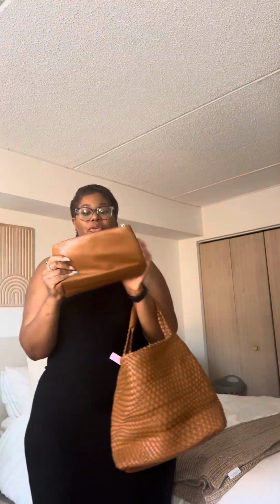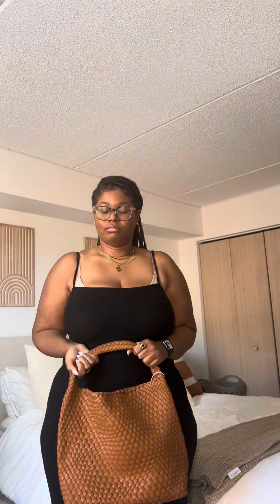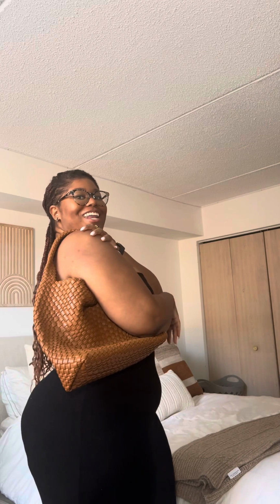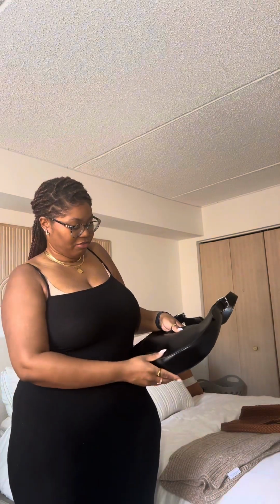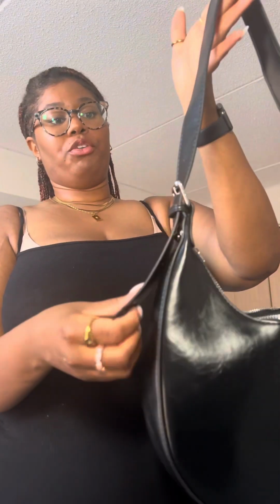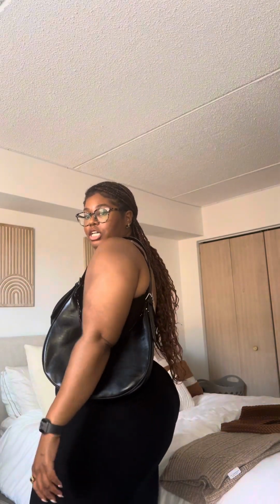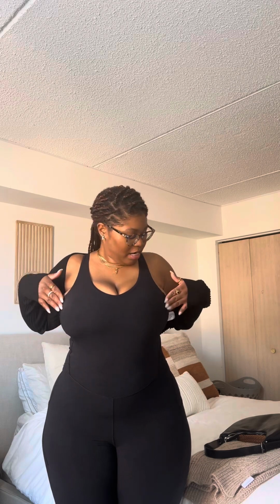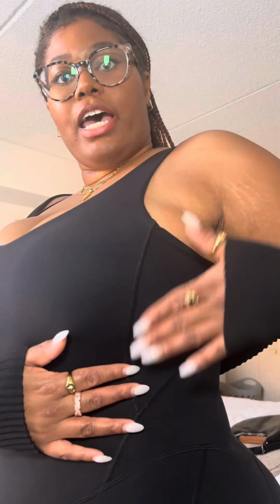Amazon fall fashion haul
Too long foe shorts so im postinf as a video! Locs this amazon haul!